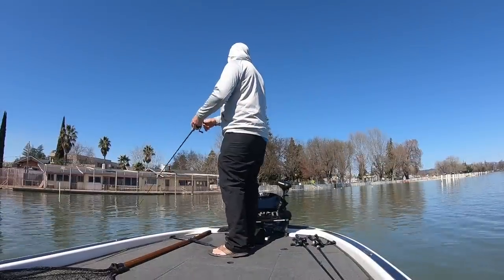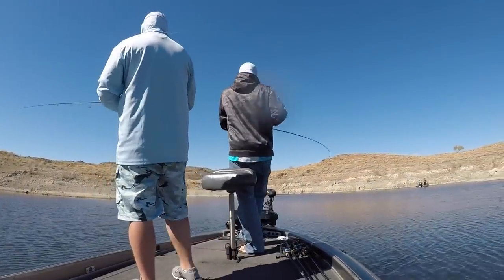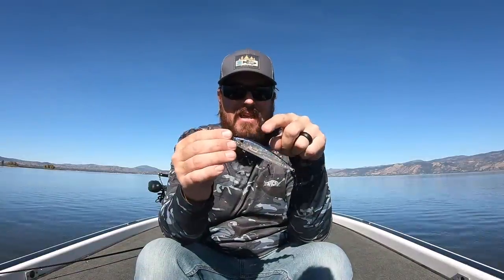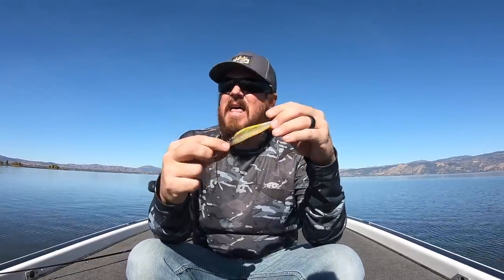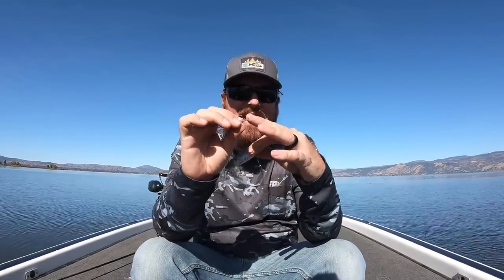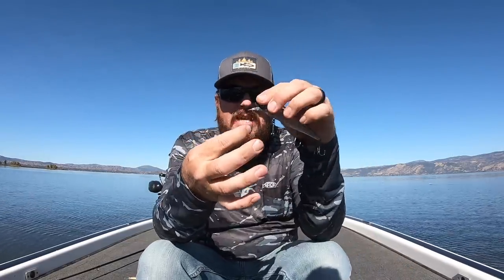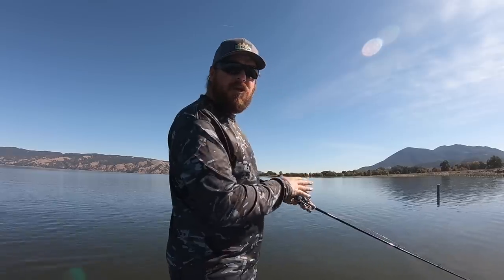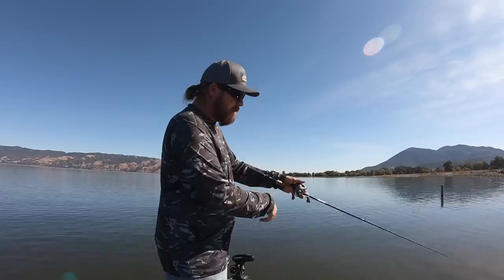Fall Jerkbait Fishing: Everything You Need To Know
Underwater footage shows us which jerkbaits look the best but can you replicate it on your own? Today Matt teaches when to use each style of jerkbait, which colors to try, and some tricks to get the best action out of the baits. If you're ready to catch bass this Fall on a jerkbait, this video will help you do it!

Fall is prime time for a jerkbait. Bass are aggressively targeting baitfish and will continue to do so into the Winter. While some lures may fade away as the water cools the jerkbait will continue to work throughout the Winter months. The key is understanding the cadences for cool water as well as which baits will give the best action.

TacticalBassin keeps it simple with 5 jerkbaits that offer consistent actions at a variety of depths. To further simplify it, they focus on 3 color profiles to meet every circumstance. Make sure you stick around for the tips about replacement hooks and the line trick to get the best action out of every jerkbait! It doesn't take boxes of lures to catch a jerkbait fish, you can do it!

Below is a breakdown of the baits and equipment discussed in the video. Below each bait you'll find color recommendations that meet each of the 3 color profiles that work nationwide.

The baits...
(Ghost Minnow, Chartreuse Shad, Crystal Pro Blue, American Shad)
(French Pearl, GP Pro Blue, M Shad, Wakin React)
(Pm Twilight Chart Back, GP Pro Blue 2, Deadly Black Shad, French Pearl)

Hooks, Split Rings, and Line...

Jerkbait Rods From High-End To Budget Friendly...
-St. Croix Legend X 6'8" Medium XFast
-St. Croix Bass X 6'8" Medium XFast

Jerkbait Reels...